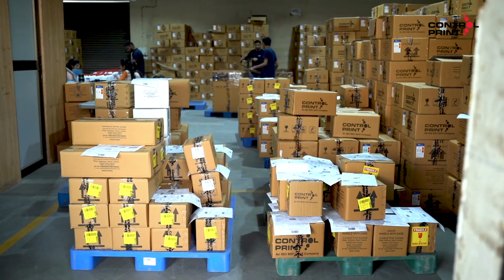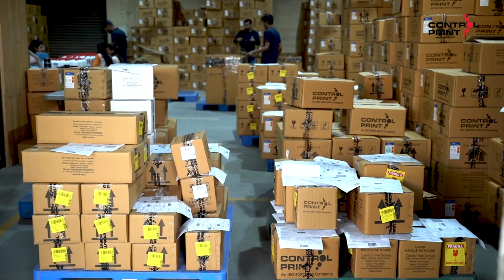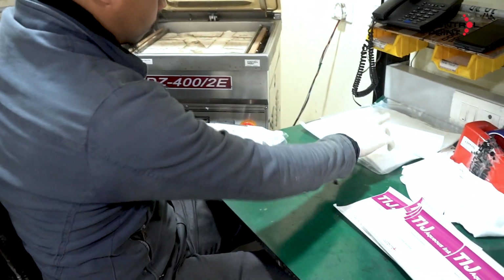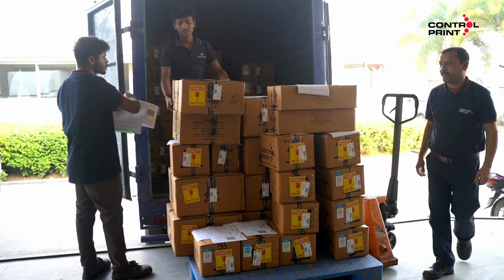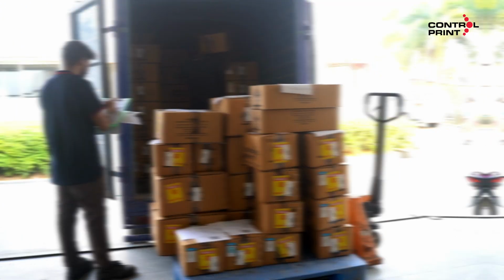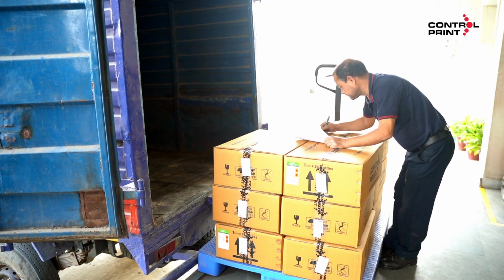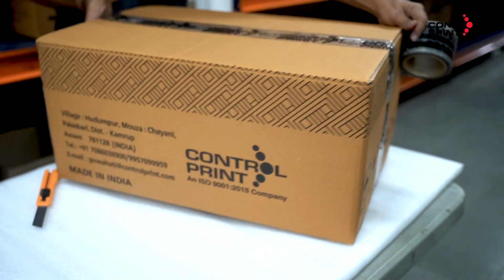Supply Chain and Logistics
In our latest company video, our Deputy Manager Logistics & Stores, Mr. Sujoy Sankar Sen, articulately discusses the strategies and methodologies employed to ensure seamless operations within our logistics and supply chain processes at Control Print's Guwahati Factory. His expertise and dedication are invaluable assets to our team, contributing significantly to our efficiency and customer satisfaction.

Watch the video to gain exclusive insights into how we optimize logistics and supply chain operations, ensuring timely delivery and impeccable service to our valued clients.

hashtag#ControlPrint hashtag#Logistics hashtag#SupplyChainManagement hashtag#GuwahatiFactory hashtag#Efficiency hashtag#CustomerService